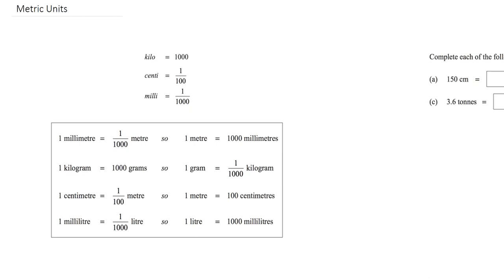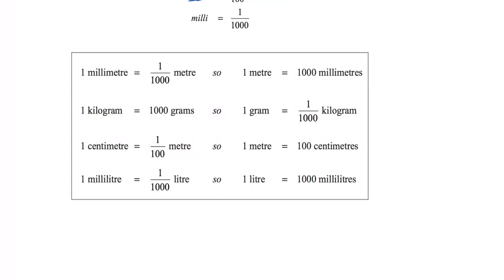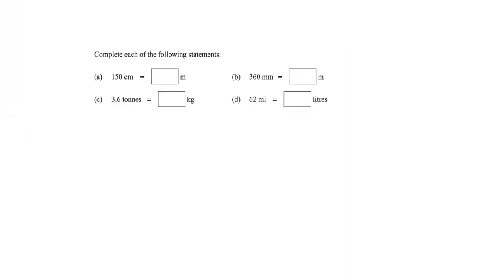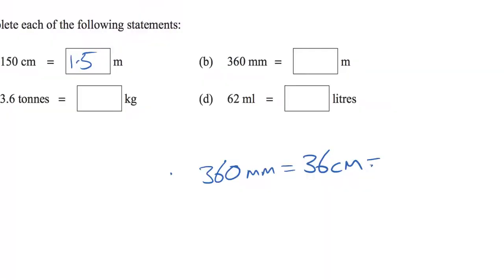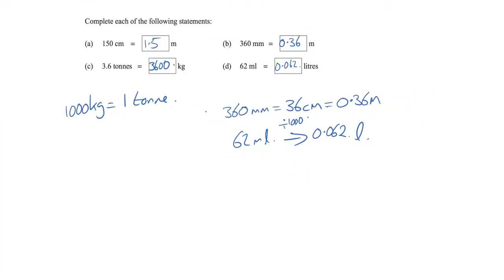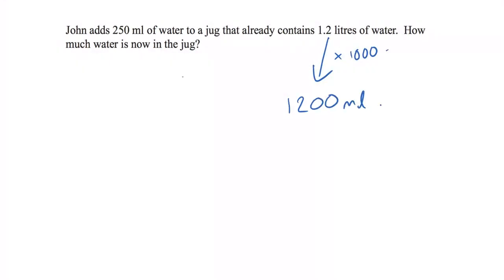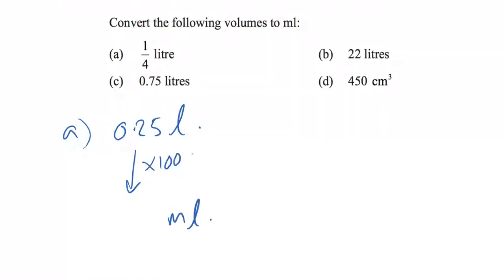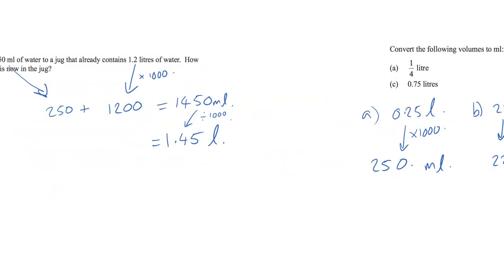Metric Units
This video gives some examples of how to convert between different metric units.